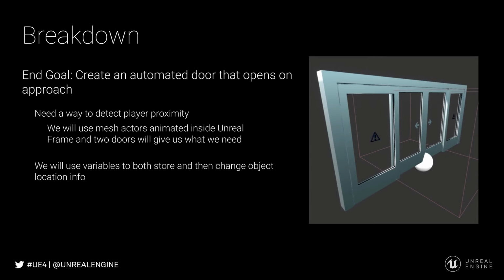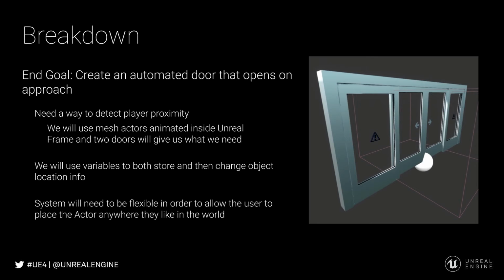Intro to the Automatic Door Project